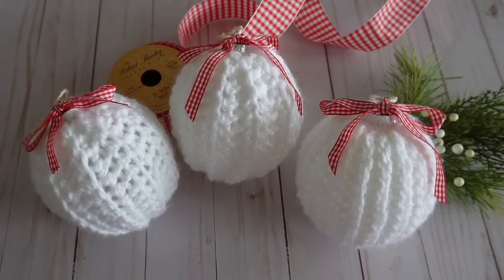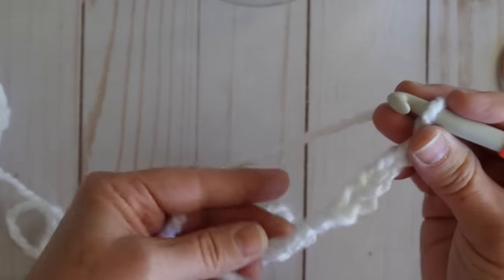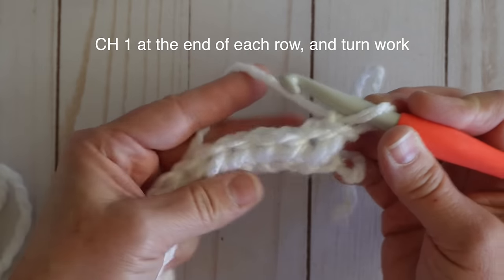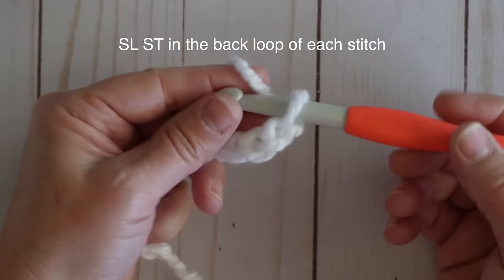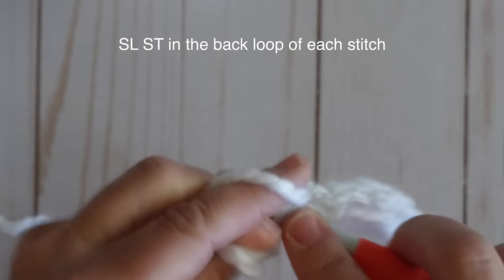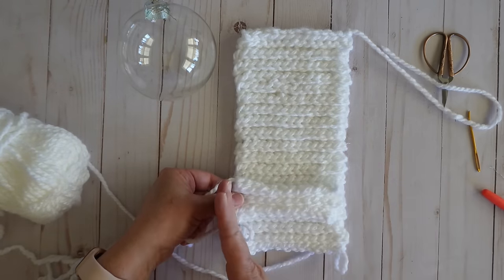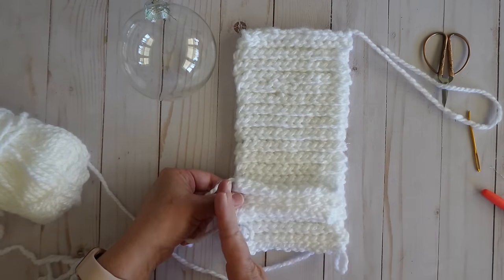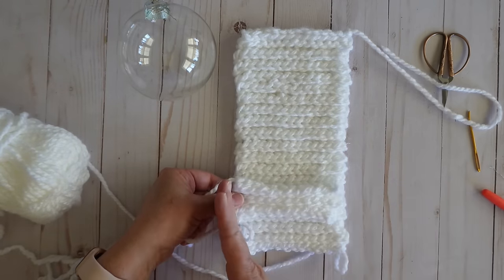EASY CROCHET: DIY Crochet Ball Ornaments (Beginner Friendly!)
Easy Crochet Ball Ornament Tutorial // Crochet Pattern

00:00 Intro
00:41 Supply List
2:22 HDC Ornament Instructions
9:43: SL ST Ornament Instructions
15:50 Finishing Instructions

*** SUPPLIES ***
* Clover Amour Crochet Hook US M
* Charisma Bulky Yarn
* Glass Ball Ornament
* OR Pillow Stuffing
* Yarn Needle
* Twine or decorative ribbon

*** HDC ORNAMENT:
Leaving an 8” tail, CH 12 (or enough to reach from the bottom of your ornament to the top)
Row 1: HDC into each chain, you will have 11 stitches when you are done with this row.
CH 1 turn your work
Row 2: HDC into the back loop of each stitch, you will have 11 stitches when you are done with this row.
* Repeat Row 2 until your panel is wide enough to stretch around your ornament.

*** SL ST ORNAMENT:
Row 1: SL ST into each chain, you will have 11 stitches when you are done with this row.
Row 2: SL ST into the back loop of each stitch, you will have 11 stitches when you are done with this row.

*** FINISHING:
* Fold the crochet panel in half so the short edges line up. Join with a SL ST. Continue to join the raw ends together using a SL ST in each stitch along the short edge. Cut yarn leaving an 8” tail.
* Yarn over and pull the tail through the loop. Pull tight to secure.
* On one end of your tube, weave the tail through the stitches along the edge of the open end and pull to cinch the end closed. Pull yarn inside the ornament and tie a knot to secure it. Cut yarn tail.
* Place the ball ornament inside the crochet ornament and weave the tail through the stitches along the edge of your open end and pull to cinch the end closed around the ornament top. Tie a knot to secure. Cut yarn tail. Replace ornament top.
* Add a 10” piece of ribbon or twine to the top of the ornament for a hanger. Embellish as desired.

* OPTIONAL FINISHING: Instead of a ball ornament, you can use pillow stuffing to fill your ornament! Close both ends as shown in the video, but use the tail on one end as your hanger to hang it on the tree!